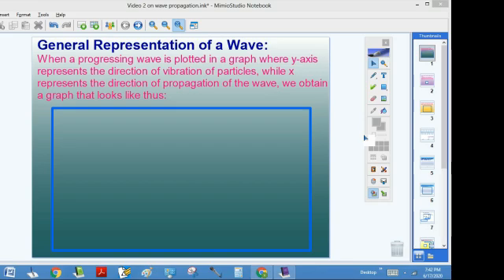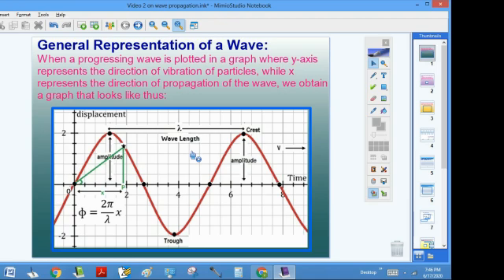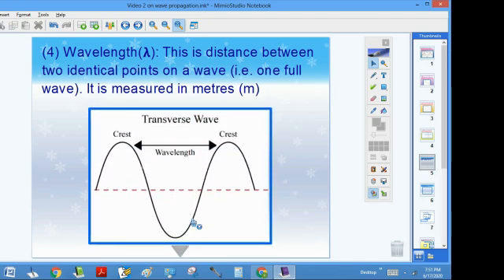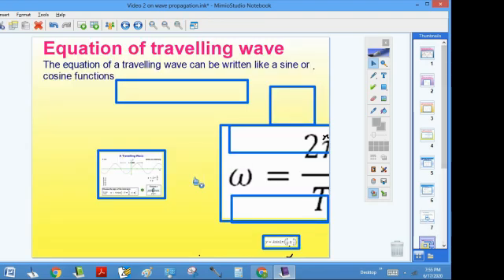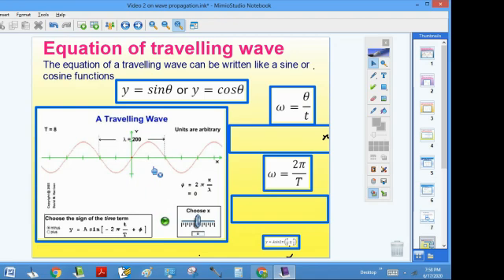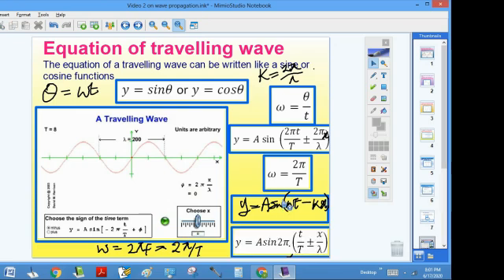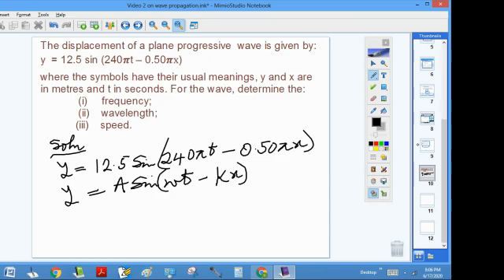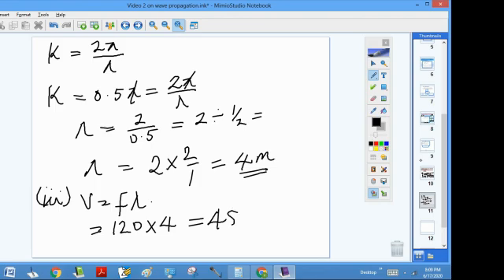Video 2 on Progressive Wave Propagation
Video on propagation of wave motion dealing with wave equation and calculations